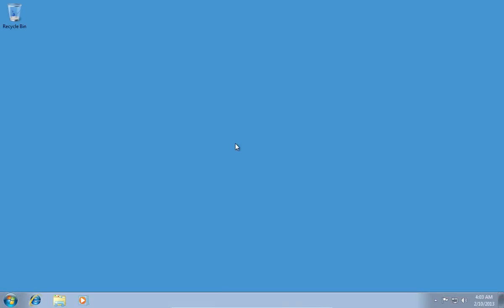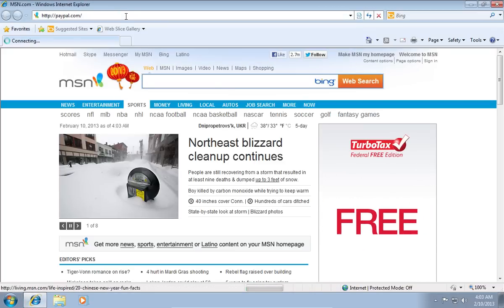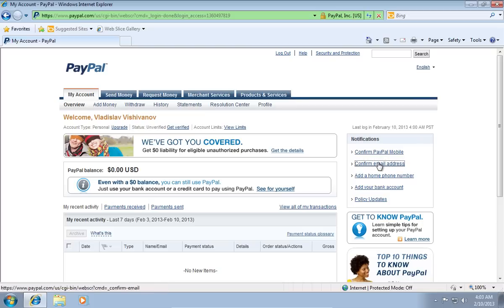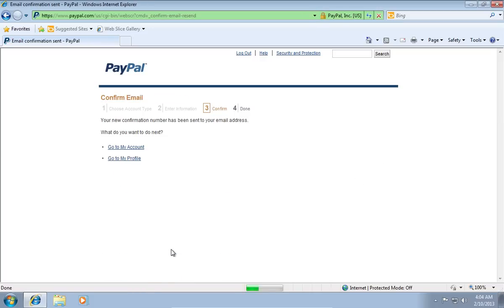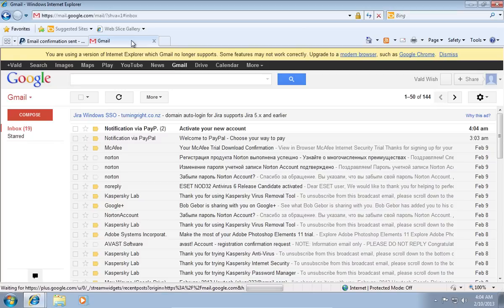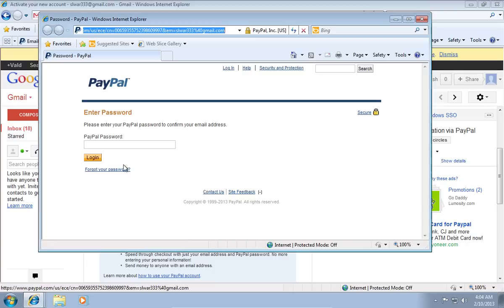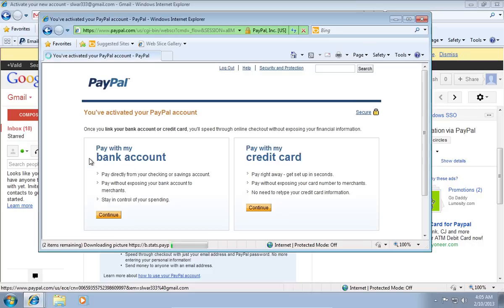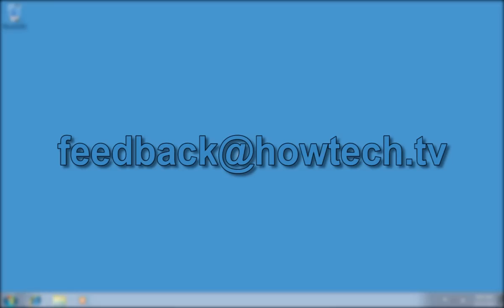How to Verify Paypal Email Address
On the following  web page, click on the "request a new confirmation number". Then create a new Internet Explorer tab. Login into your email.